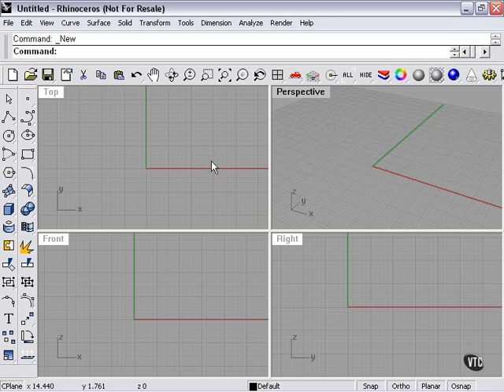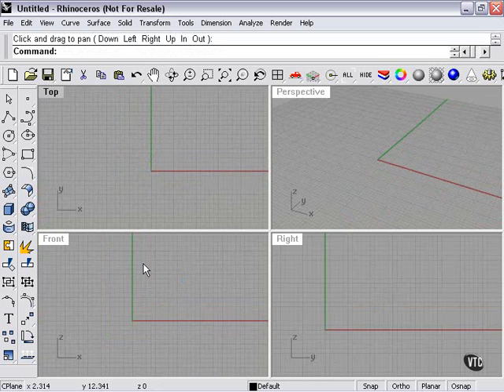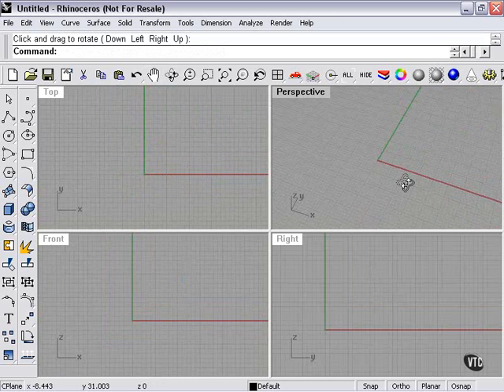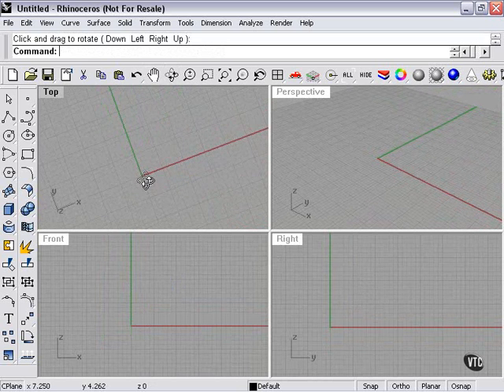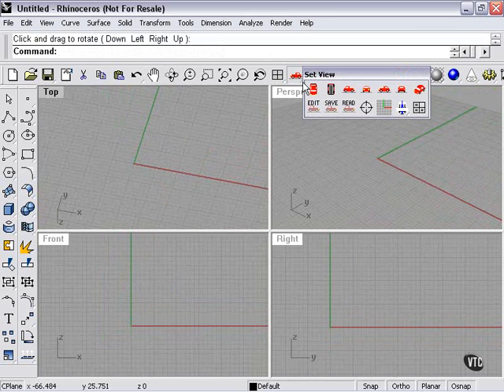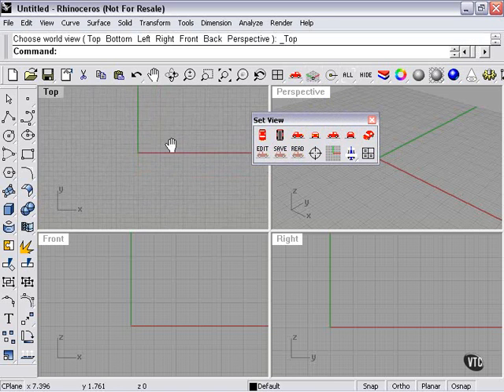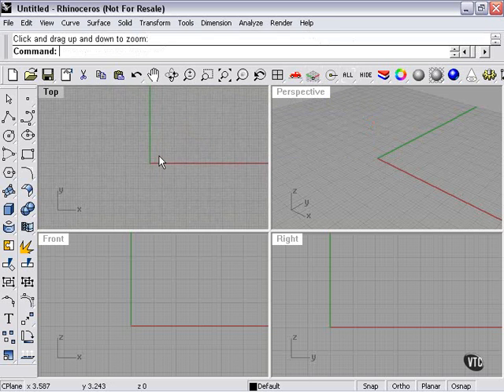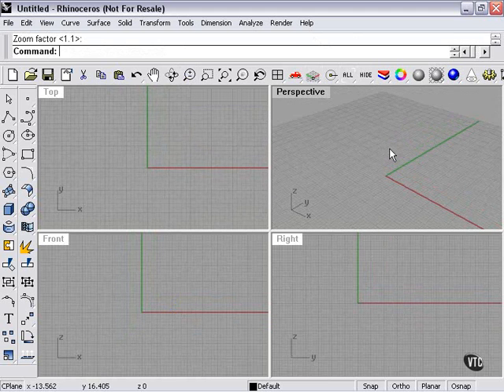Learning Rhino---Zooming & Rotating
Learning Rhinoceros.3D ---Zooming & Rotating